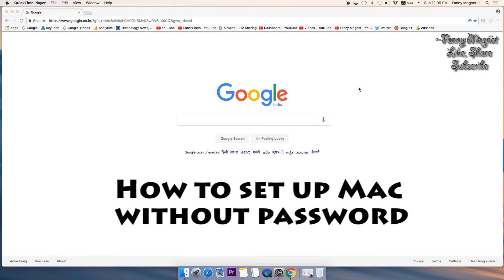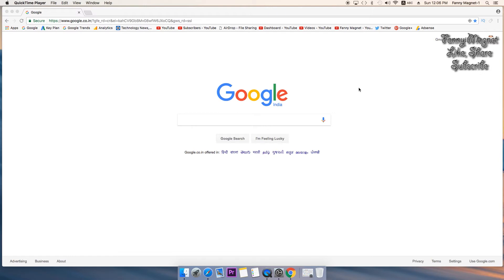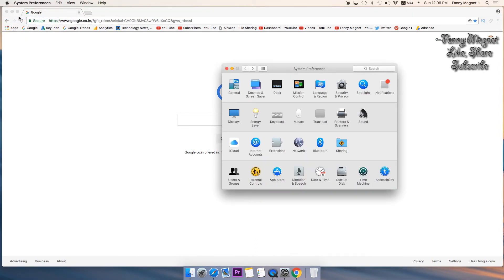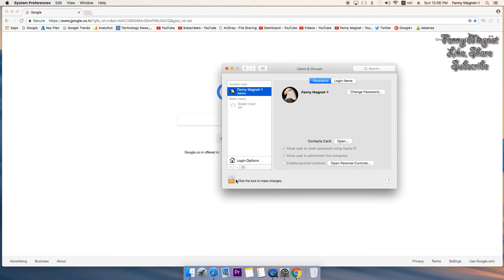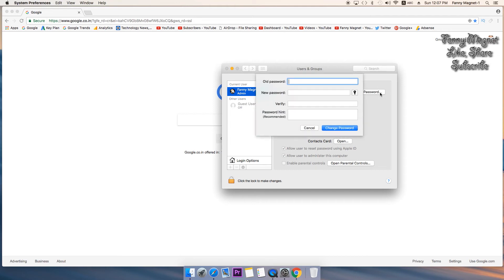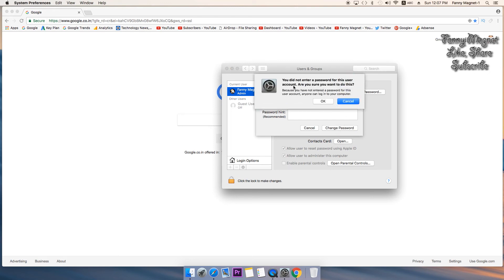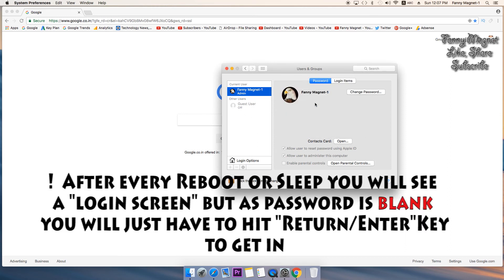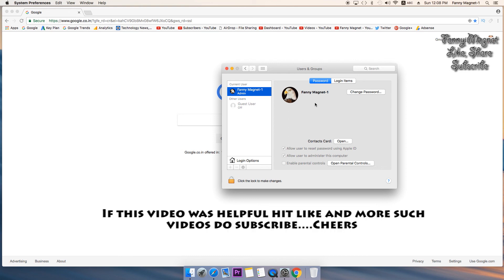Login With Blank Password on Macbook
Here is the short video where i have explained how you can set your Apple Mac OSX to get in without any password (Blank Password) with this simple step you can set up any Macbook, MacMini, Macbook Air, IMac or Mac Pro to get you in just by hitting Enter Key when you get login screen or when it ask for password.

I have personally tested this method on Macos Serria 10.12, El Capitan 10.11, Yosemite 10.10 & Mavericks 10.09 you can try same step for Mac Os Lion and Mountain Lion.

How to change the password in Mac ?
-- Check my this video where i have explained how one can change there password on any apple macintosh computer.

Below is the Step By Step Instruction For removing Password in Mac

1. Go to System Preferences by clicking on Apple Logo
2. Look for Users and Group, Click to get in
3. You will get List of Users
4. Select the User of which you want to remove the password
5. Then Click Change Password
6. In Old Password Type Current Password you are using
7. In the New Password don't type anything (Keep it blank)
8. Save Exit and Reboot
9. After reboot when you will see Login Screen you just have to hit (Return / Enter ) key to get in.

Note : Do check my Playlist the category may in interest of you topic, If you want me to make a video
on any specific topic do let me know.